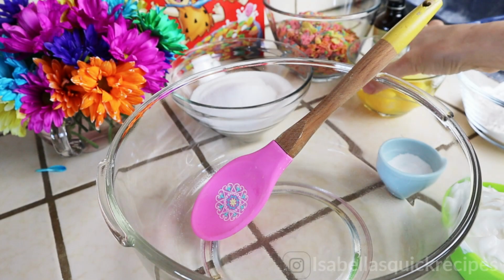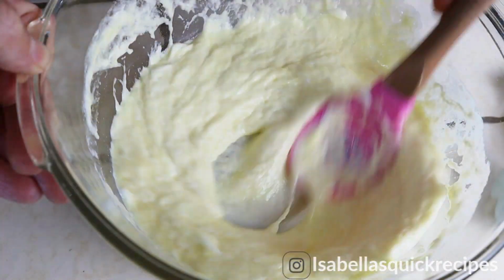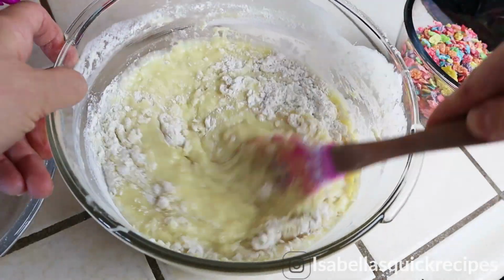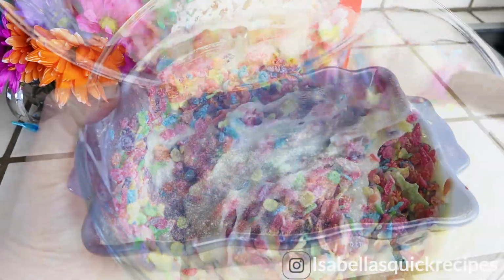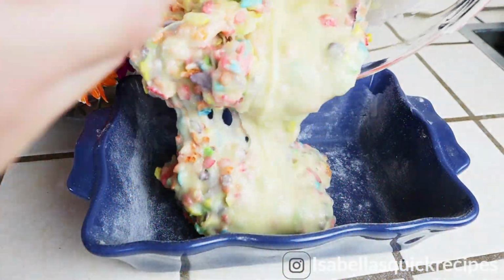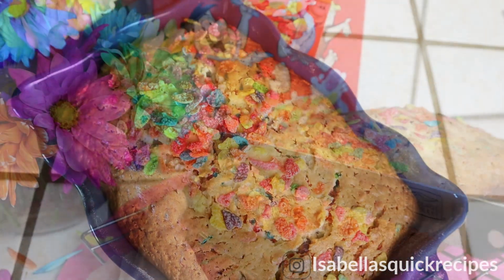Fruity Pebbles Breakfast Bread | Quick & Easy Recipes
Hey Everyone!  Today's recipe is for this super moist and delicious Fruity Pebbles Bread.  This bread has the most uniquely fruity vanilla taste,  everyone that I serve this too always gets so surprised!  The great part about this bread is that you're able to adjust the ingredients to make this a bit healthier by adding apple sauce instead on yogurt and Greek yogurt instead of sour cream.  This also makes a great grab and go breakfast if you really want to treat yourself!

Ingredients:
3 eggs
1 1/2 cups flour
1/2 teaspoon salt
1 1/4 cups sugar
1/2 teaspoon vanilla
2 teaspoons baking powder
1/2 cup oil
1 cup plain Greek yogurt
2 cups fruity pebbles cereal

Bake for 55 minutes to 1 hour at 350 degrees F.